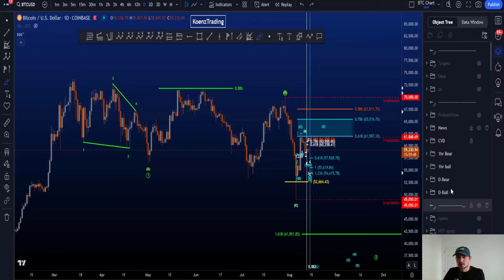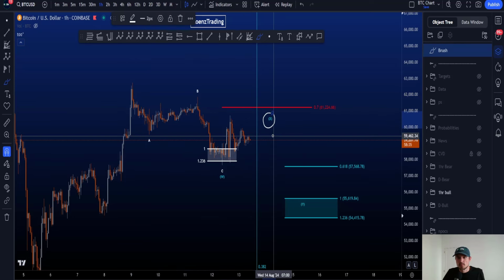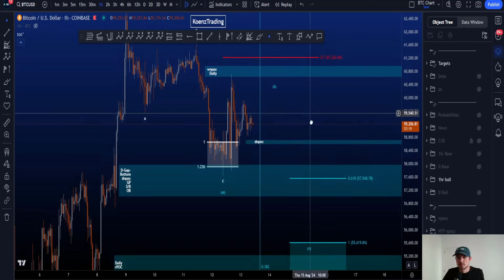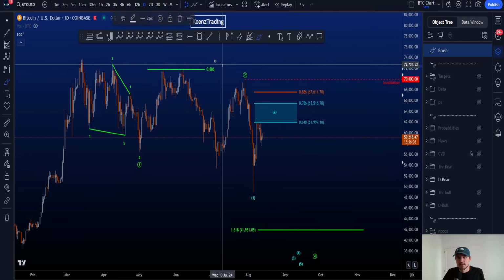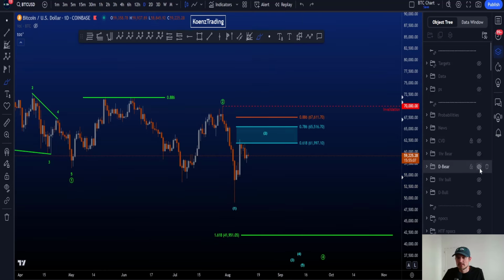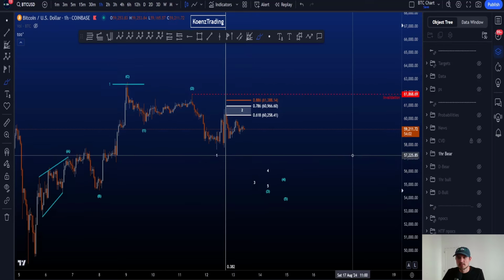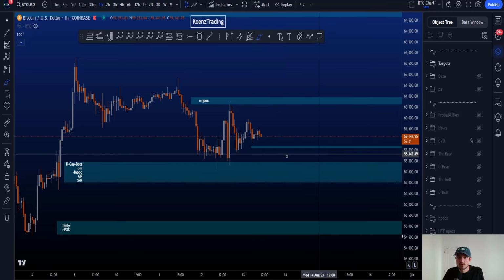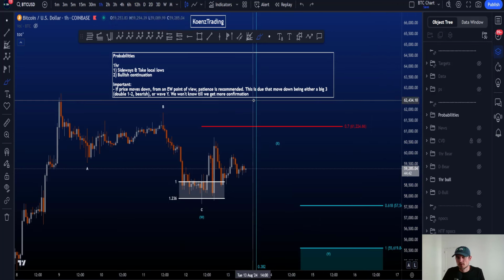The Bears Are Not Yet Finished... | Bitcoin Elliott Wave Analysis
The Bears Are Not Yet Finished... In this Bitcoin Elliott Wave Analysis I explain what to look for next for the Bitcoin Price. If there's relevant Bitcoin News I'll cover it. Analysis done on timeframes relevant for day trading and swing trading.
🔶Main Trading Platform = BingX - $5000 in bonuses. Over 750 coins to trade. Claim $6000 USDIT
🔶NL/UK/US = Blofin - $5000 in bonuses

▶ TIMESTAMPS
0:00 Daily Bullish Scenario (same)
0:29 1hr Bullish Scenario (same)
3:00 What Bulls Look For (update)
3:19 Daily Bearish Scenario (same)
4:43 1hr Bearish Scenario (same)
7:04 CVD Divergences (update)
7:46 News
7:54 Probabilities